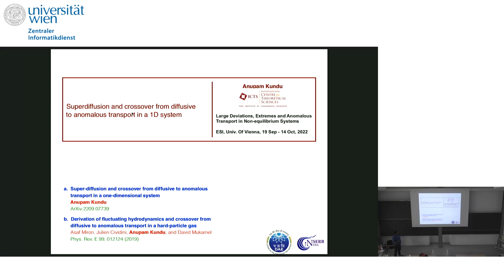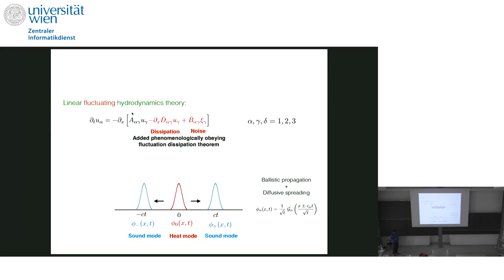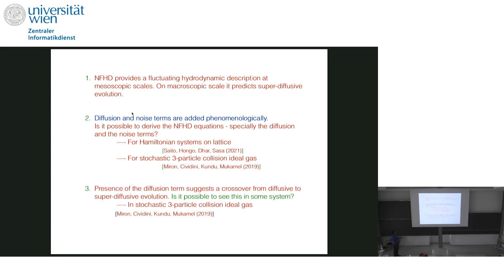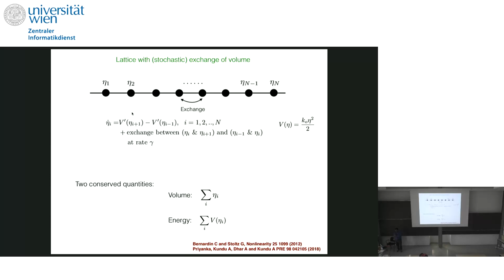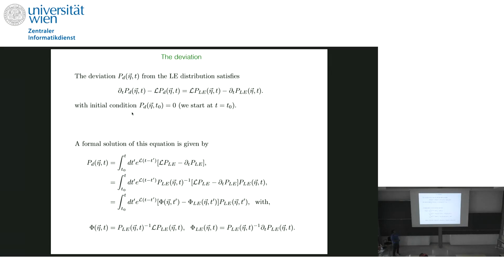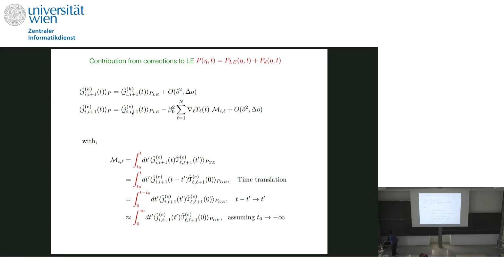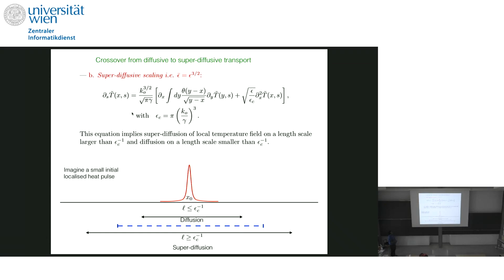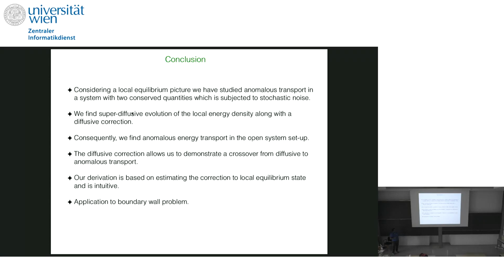Anupam Kundu - Super-diffusion and crossover from diffusive to anomalous transport in a 1d system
This talk was part of the Thematic Programme on "Large Deviations, Extremes and Anomalous Transport in Non-equilibrium Systems" held at the ESI September 19 to October 14, 2022.

A recent study on anomalous transport in a one-dimensional lattice system with two conserved quantities will be discussed which is based on estimating the correction to the local equilibrium distribution.  The local equilibrium distribution along with the correction yields  super-diffusive hydrodynamics for energy in the linear response regime. Explicit expression of the super-diffusion equation will be presented. Further, the diffusive correction to the super-diffusive evolution allows one to study a crossover from diffusive to anomalous transport. This crossover is demonstrated numerically through the system size scaling of the stationary current in non- equilibrium steady state prepared by two reservoirs of different temperatures.